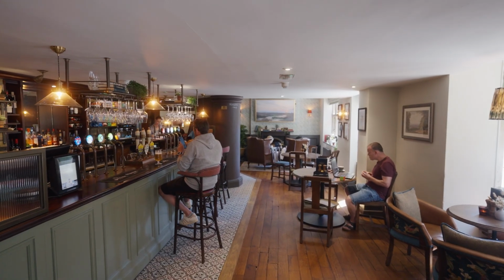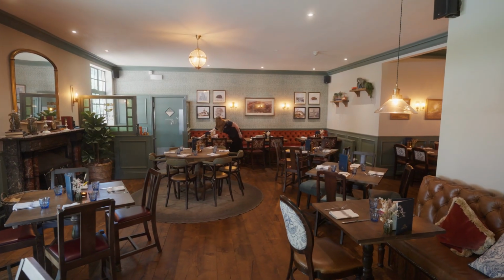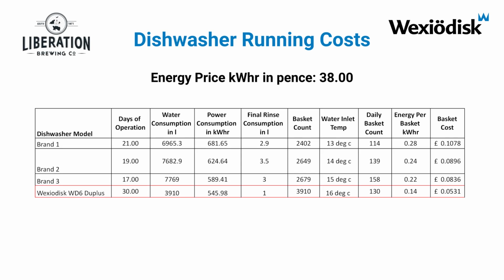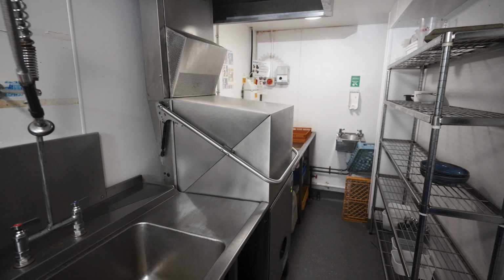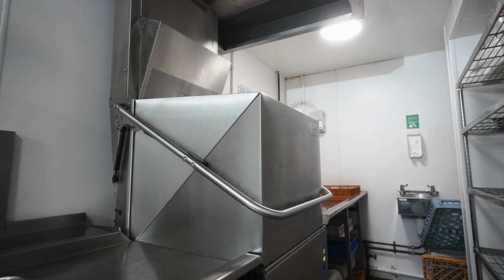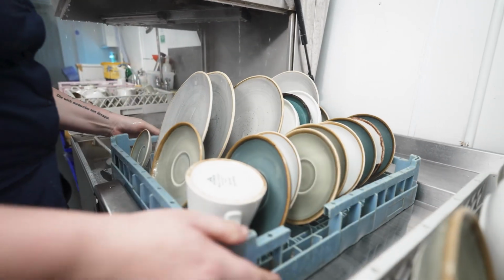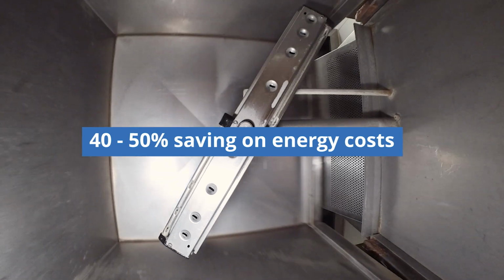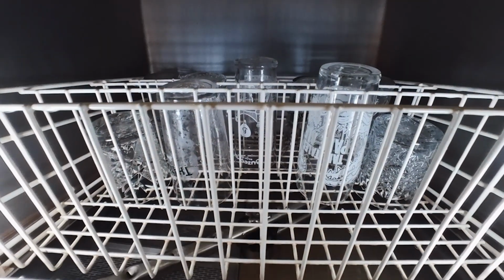The English PUB chain The Liberation Group cut energy and water consumption by nearly 50%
The English PUB chain The Liberation Group cut energy and water consumption by nearly 50% when rolling out Wexiödisk warewashers across the UK.
After a careful research, comparising different dishwashing brands on the market the choice was easy. The Liberation Group now introduces the warewasher WD-6 DUPLUS on all their sites.